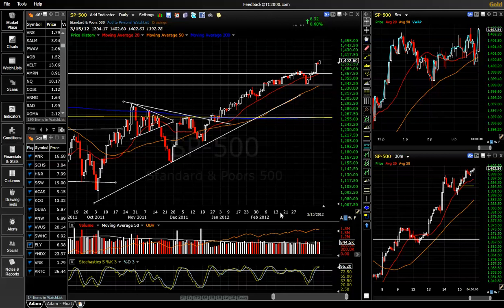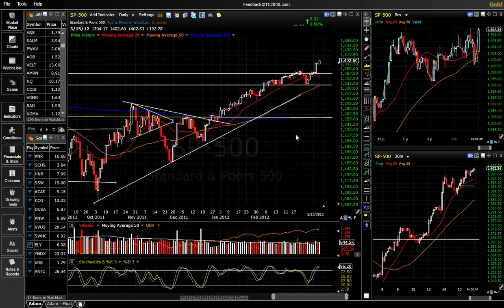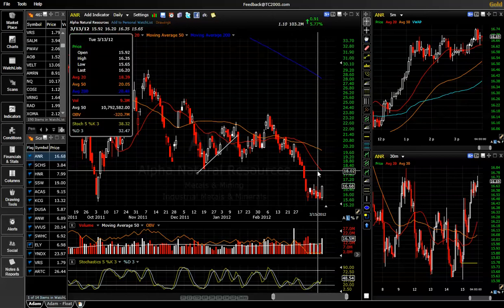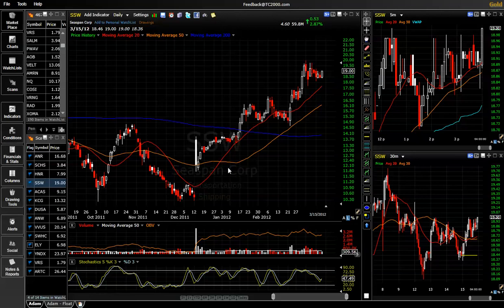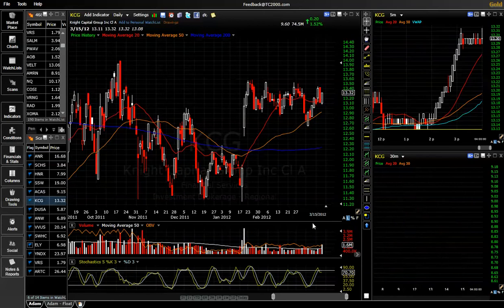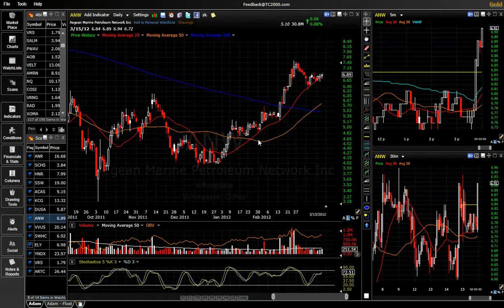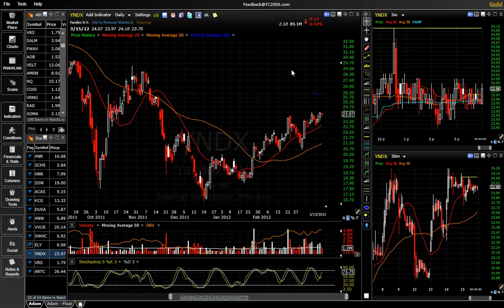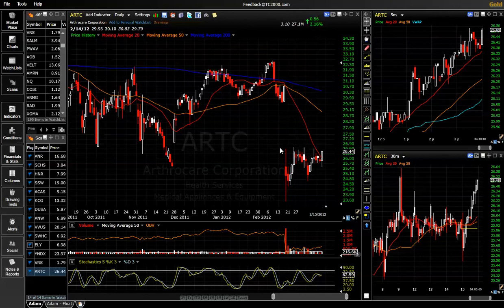TheBullogic.com 3/16 Watchlist